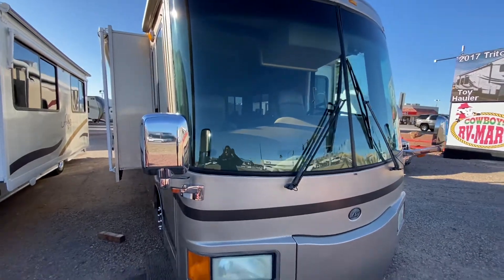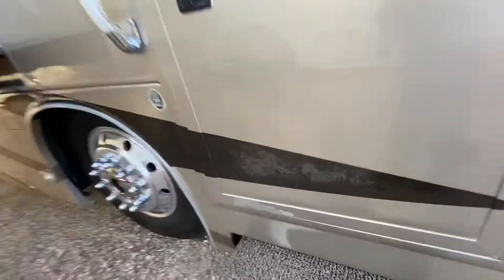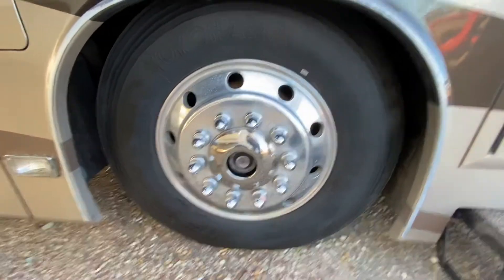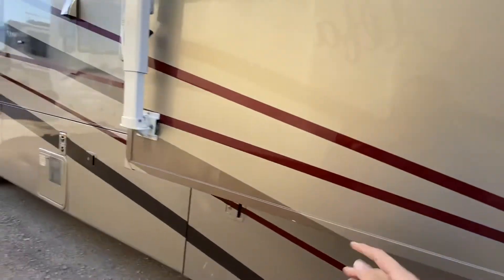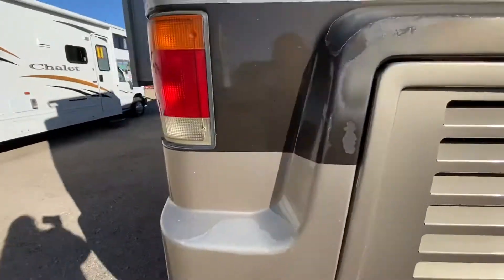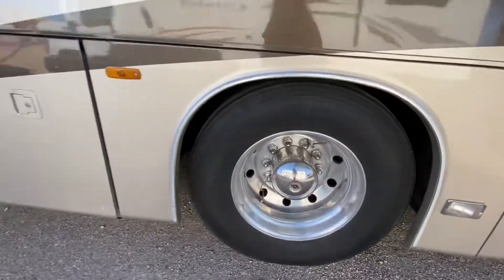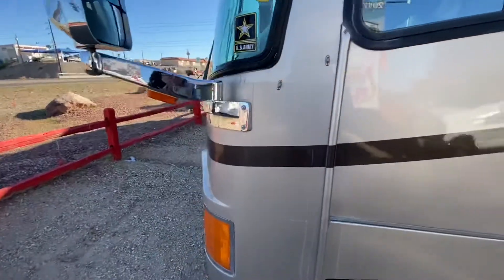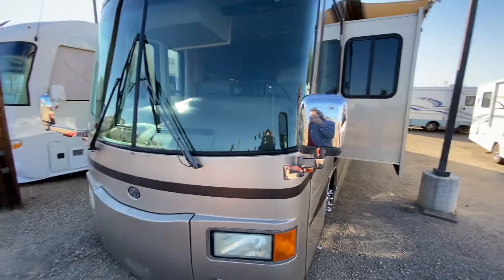2003 travel supreme outside